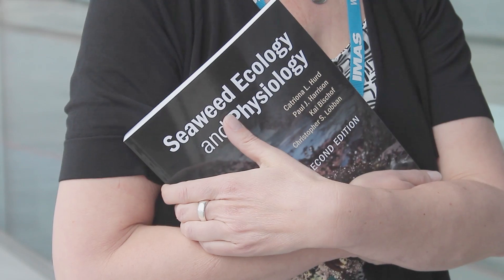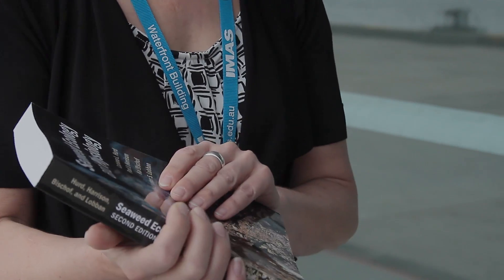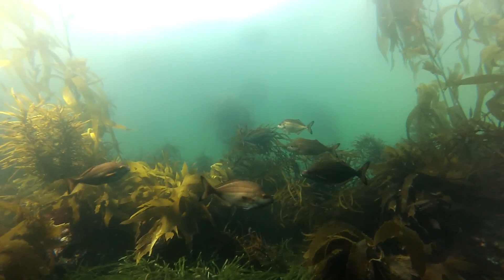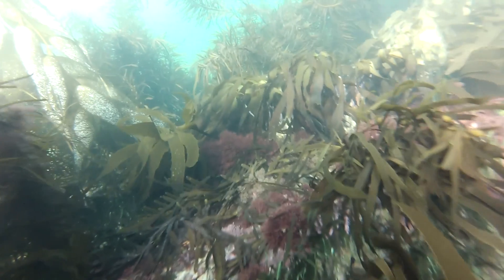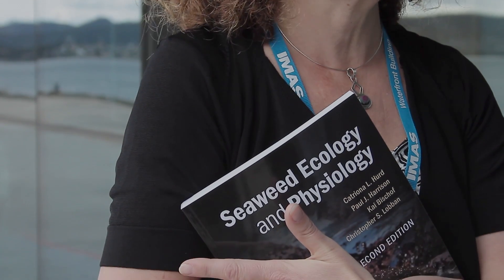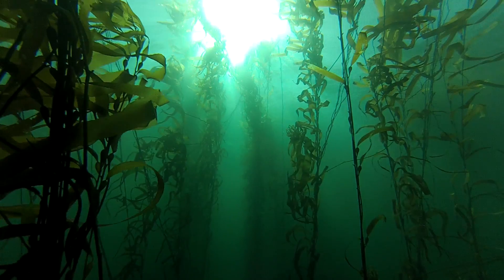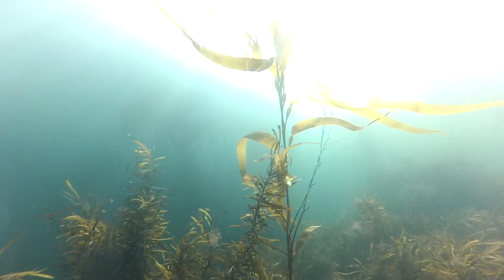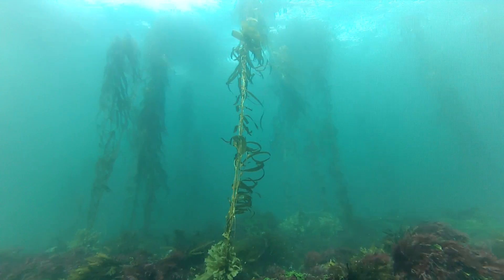Professor Catriona Hurd talks about seaweed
Professor Catriona Hurd from IMAS talks about her new reference book on seaweed ecology and physiology.